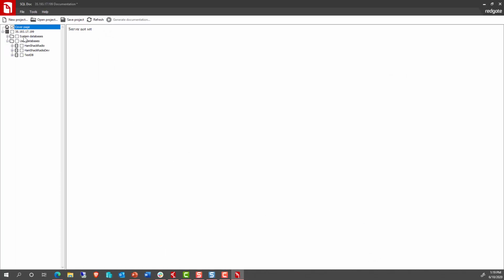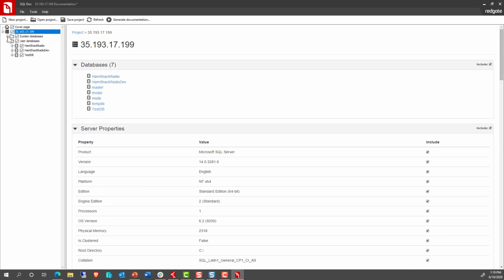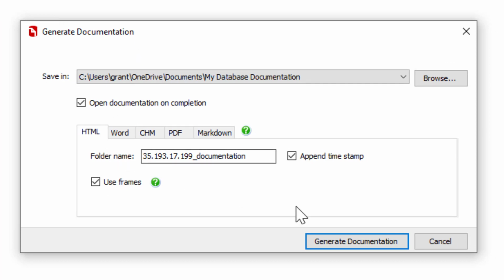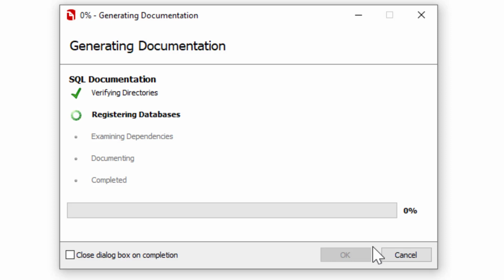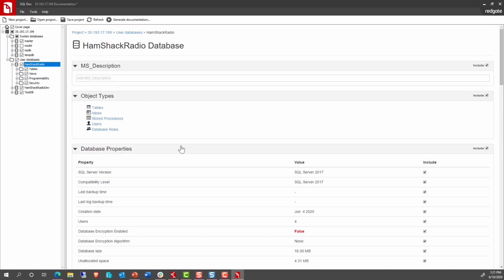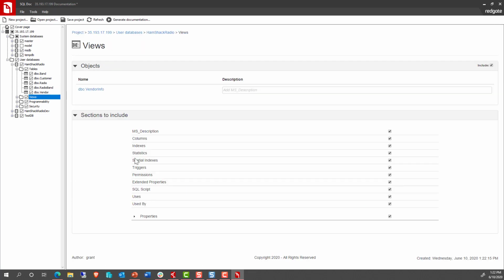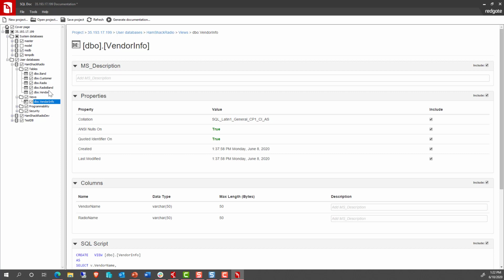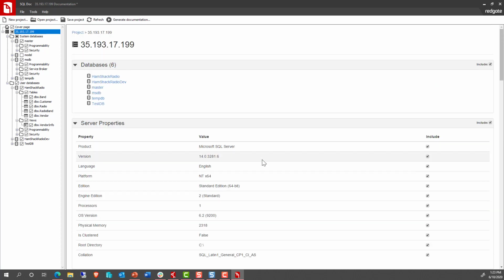SQL Doc Running on Google SQL Database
Documentation is every bit as important in Google SQL Database as it is in your on premises servers. SQL Doc can be used to document your databases in Google, with a little some minor gotchas. This video walks you through the necessary steps to implement SQL Doc.